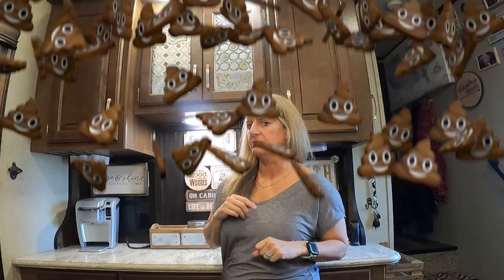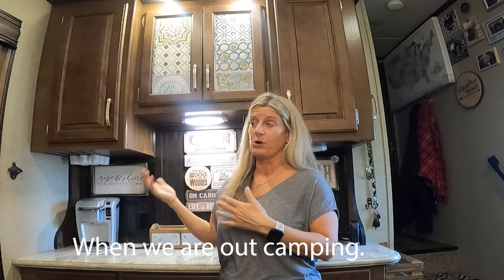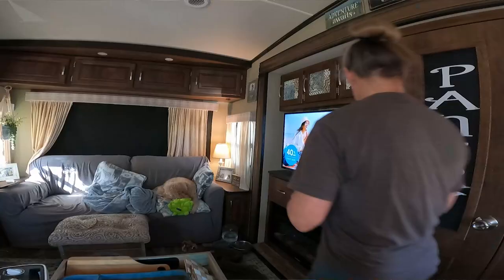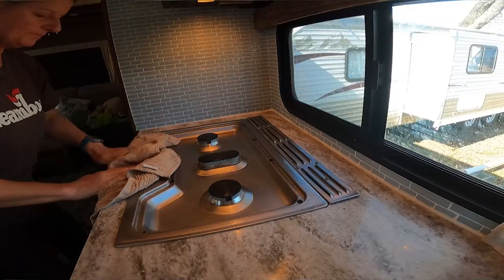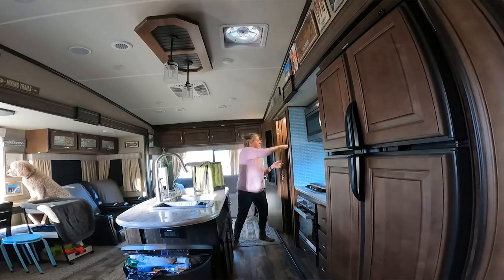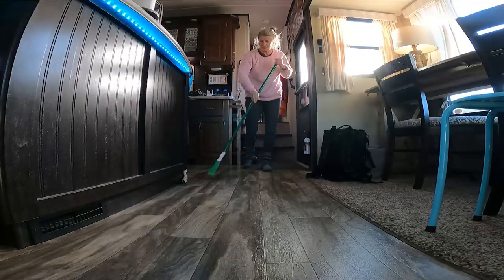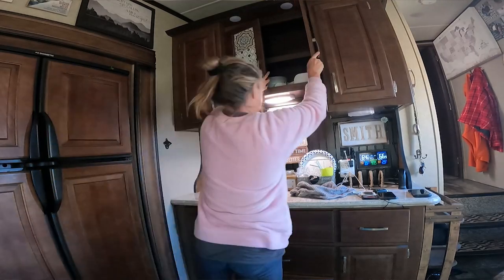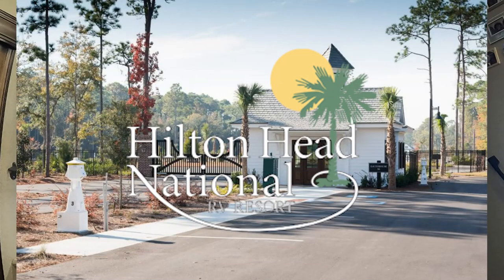2 CENT Tuesday - Weekend Warrior How To Keep your RV Ready To Go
2 CENT Tuesday - Weekend Warrior How To Keep your RV Ready To Go

Premier Pro